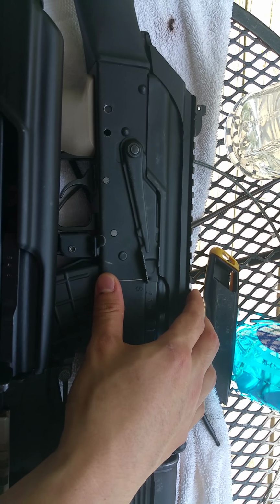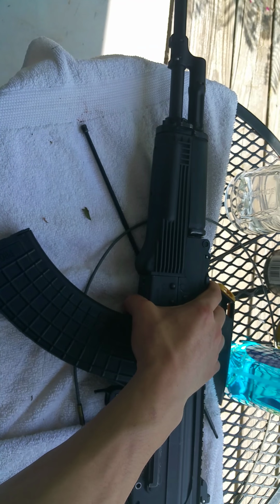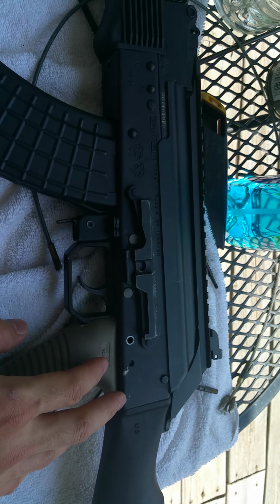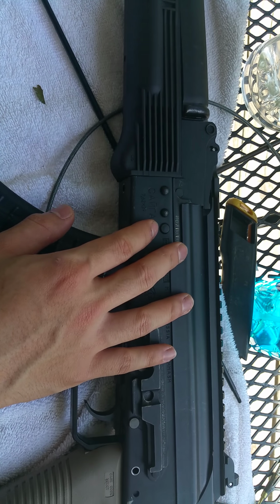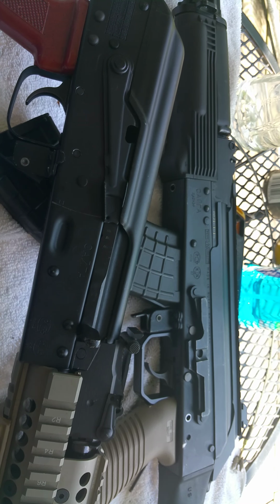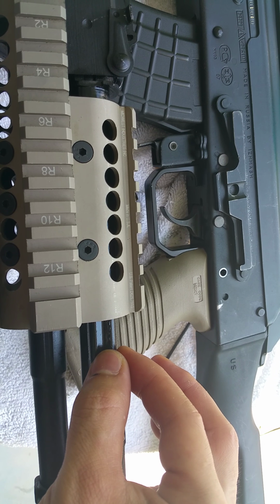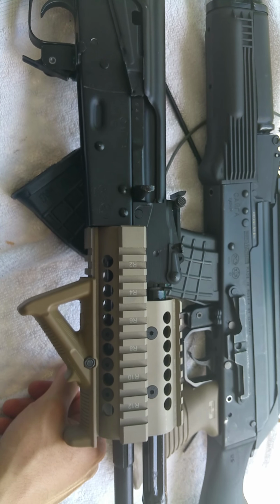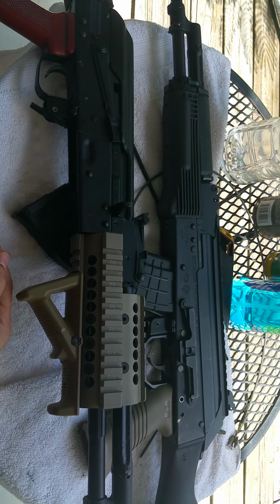SAIGA RAA RWC Russian American Armory Comparison